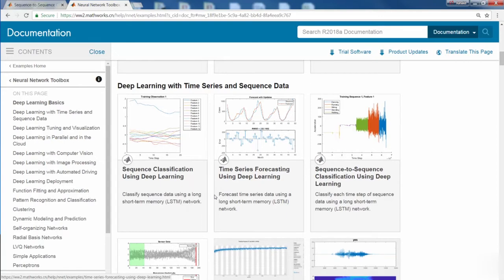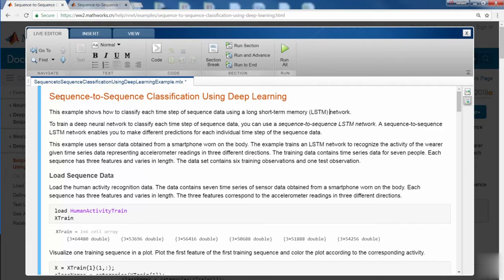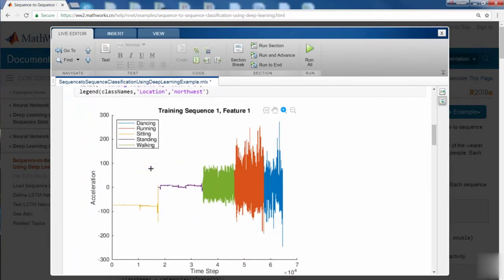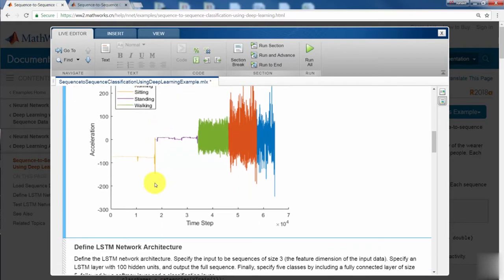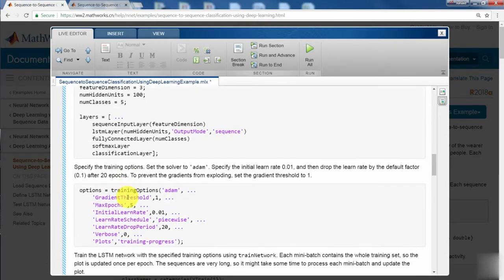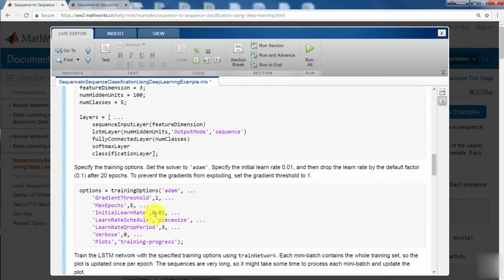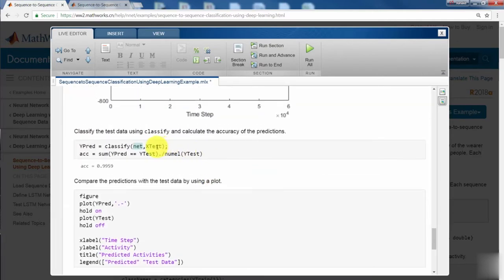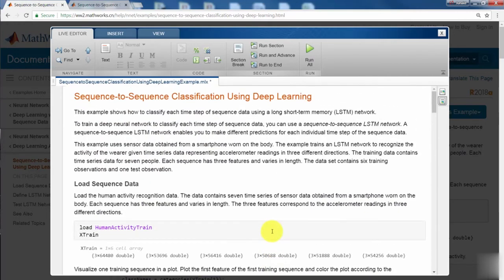Classification of human activities with LSTM Walk through of Mathworks example